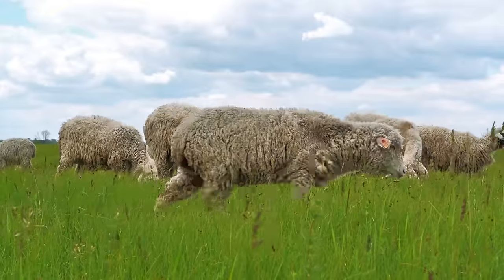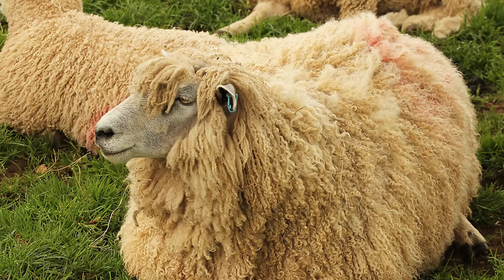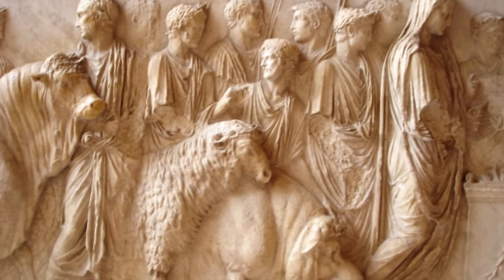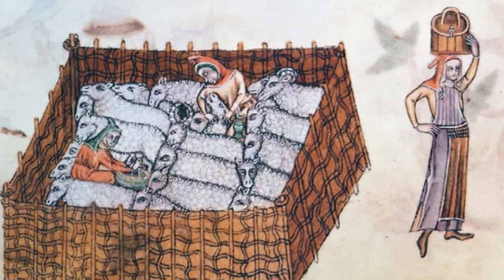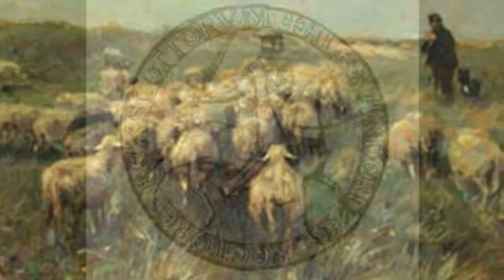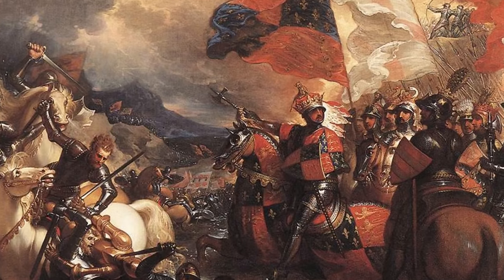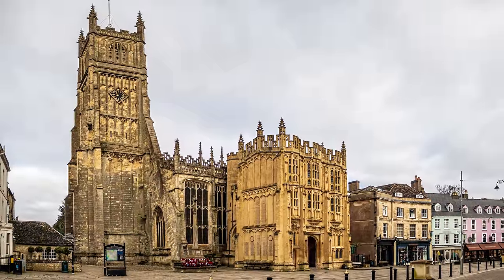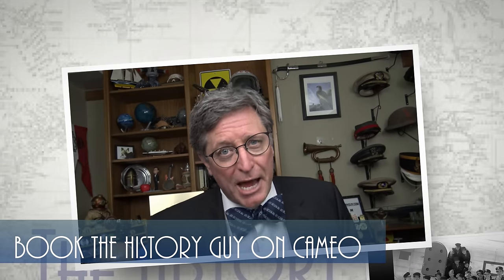Cotswold Lions and British History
Lions have not been native to the British Isles since cave lions went extinct there some 12 - 14 thousand years ago.  Yet there is one type of lion that, if not native, at least has been prospering on the British isles since prehistory, and one that is centrally important to English history and culture, even if it is not directly represented on the royal coat of arms.

Take a trip with The History Guy to the United Kingdom, June 15 - 20, 2024